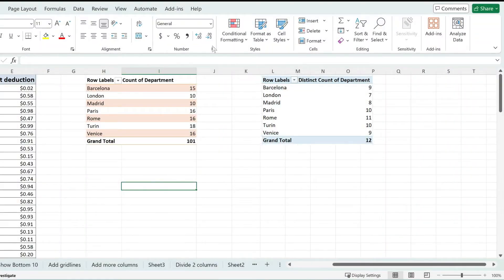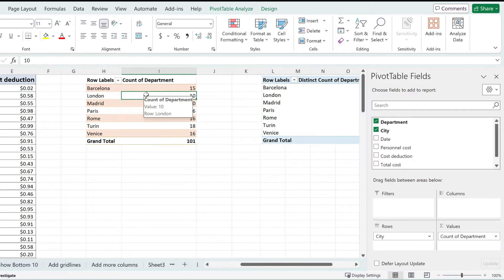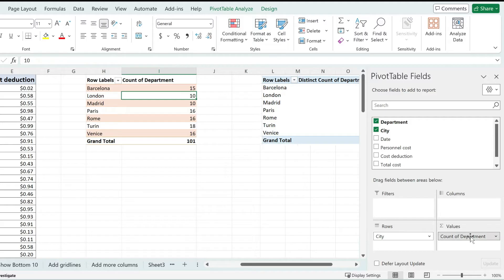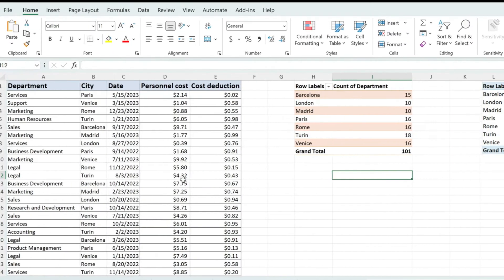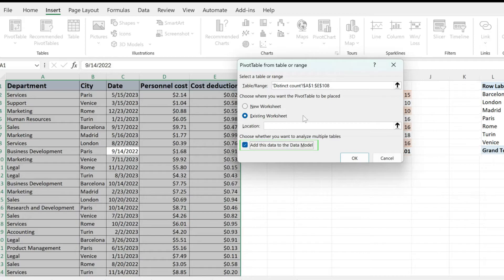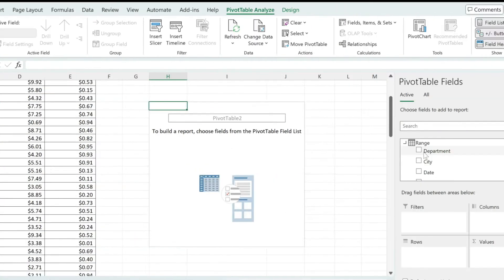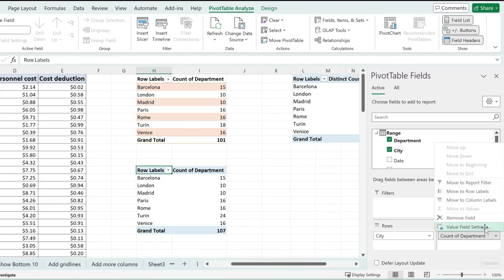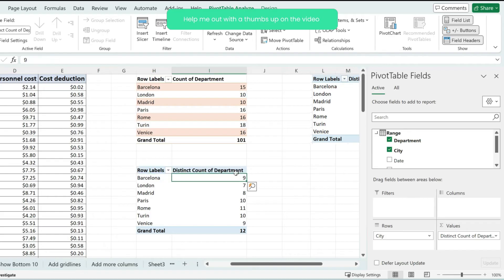Excel Pivot Table: How To Show DISTINCT Count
In this tutorial, you’ll learn how to display a distinct count in your Excel Pivot Table.

This feature is particularly useful for counting unique items in your data, such as the number of distinct customers or products.

Follow these steps:

1. Select Your Data Range:
 Click on the range of data you want to use for your Pivot Table.

2. Recreate the Pivot Table:
Go to the "Insert" tab in the Excel ribbon.
Choose where to place your Pivot Table (e.g., new worksheet) and click "OK".
Check the Option 'Add this data to the the Data Model'

3. Add Your Field to the Values Area:
In the PivotTable Fields pane, drag the field you want to count into the "Values" area.

4. Set the Field to Show Distinct Count:
Click the drop-down arrow next to the field in the "Values" area.
Select "Value Field Settings."
In the Value Field Settings dialog box, choose "Distinct Count."

5.Review Your Pivot Table:
Your Pivot Table will now display the distinct count for the selected field, providing a clear view of unique items in your data.

This tutorial helps you quickly set up a distinct count in your Pivot Table, making it easier to analyze unique data entries.

Timestamps:

00:00 Intro
00:15 Recreating a Pivot Table
00:50 Adding Field to Values Area
01:00 Setting Up Distinct Count
01:14 Conclusion